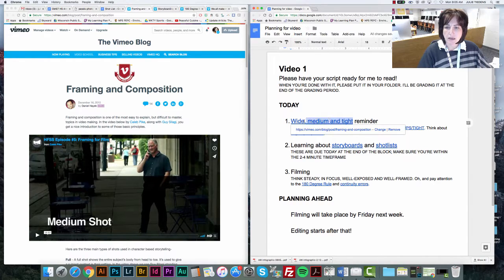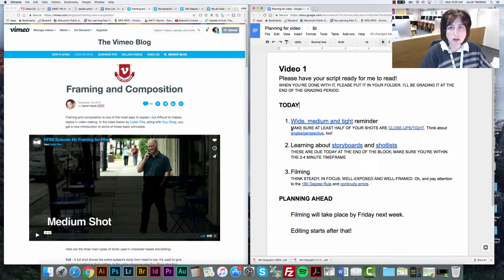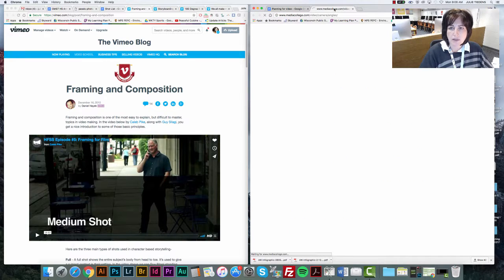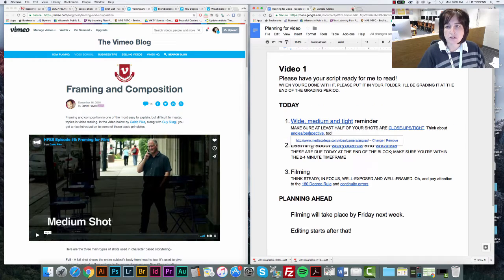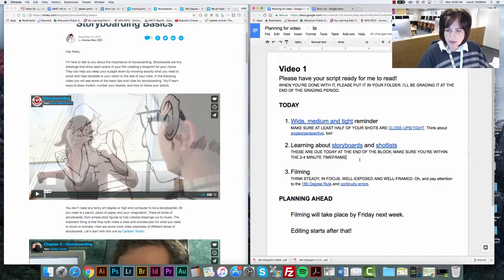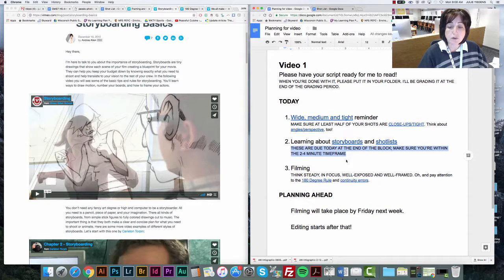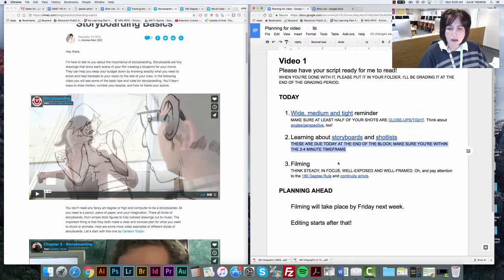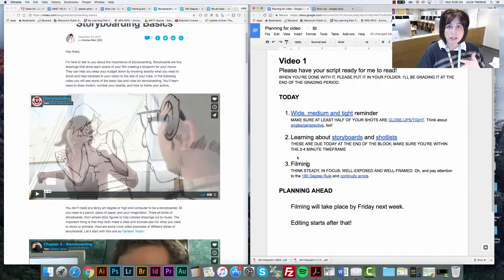Filming to Finish by Friday